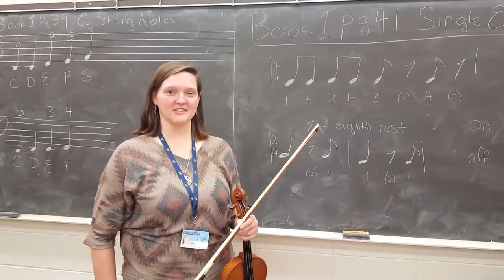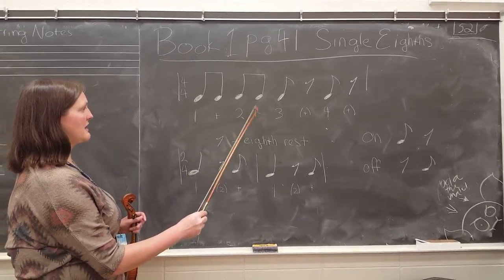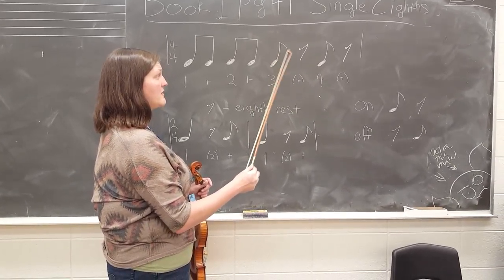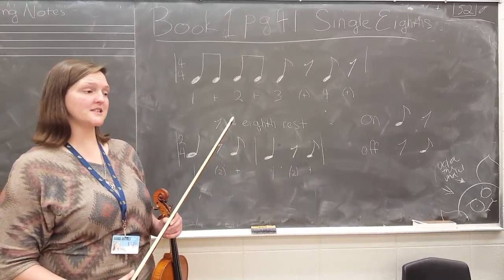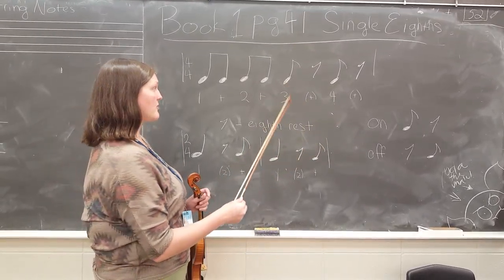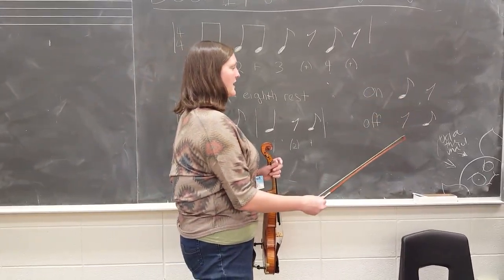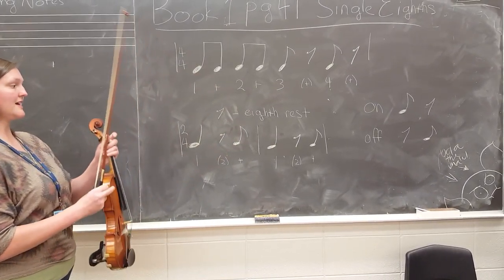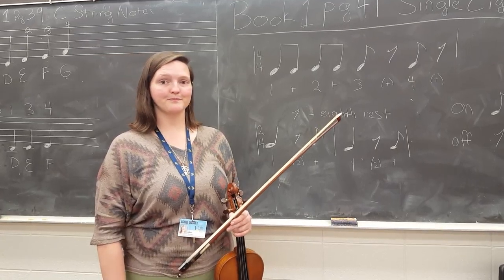P41 Sing Eigth Notes